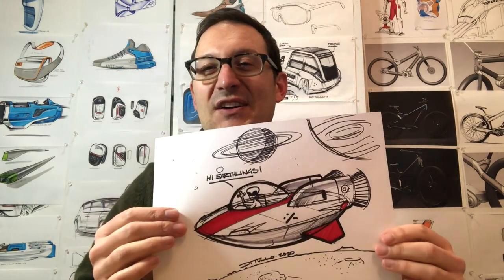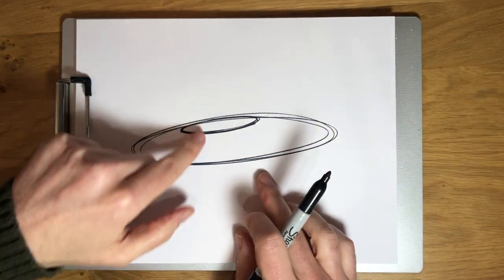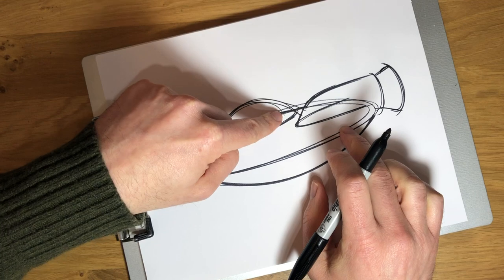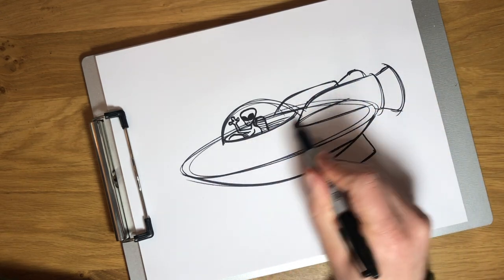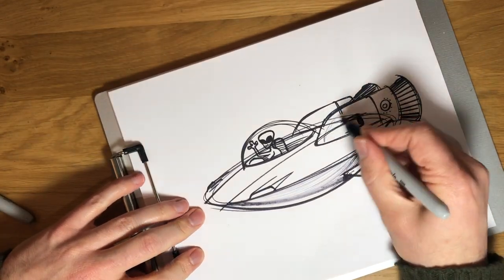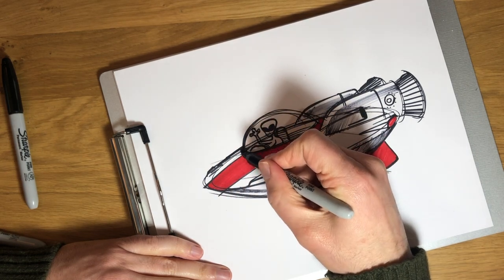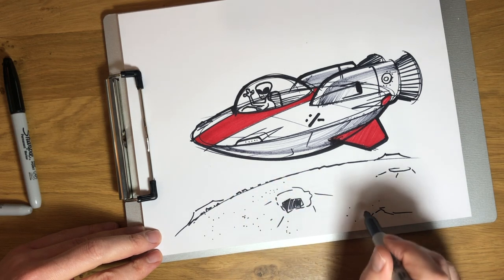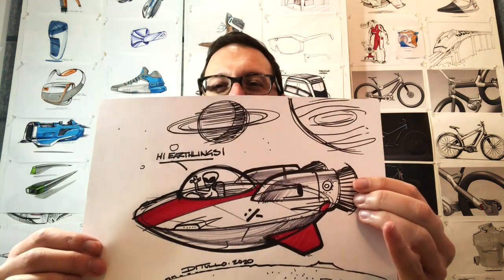How To Draw A Flying Saucer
In this video I show you how to draw a flying saucer step by step!